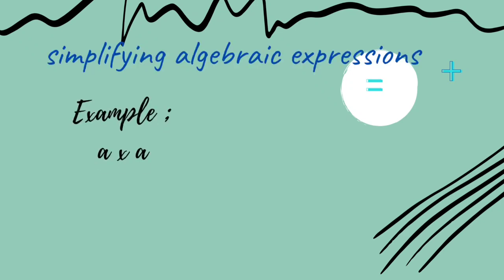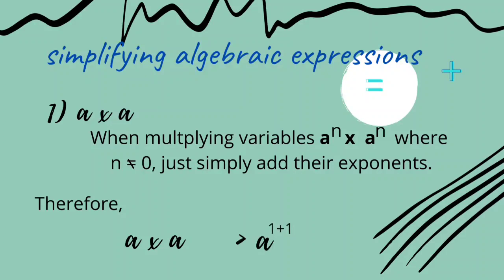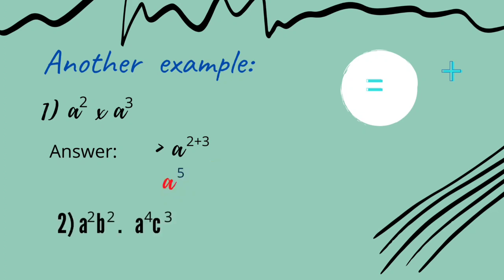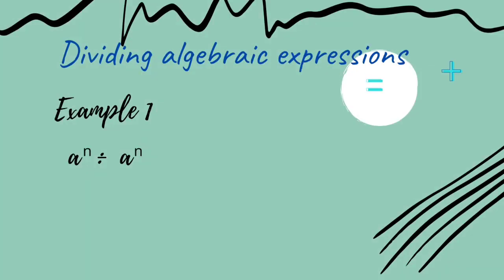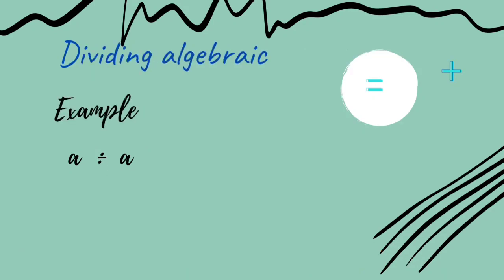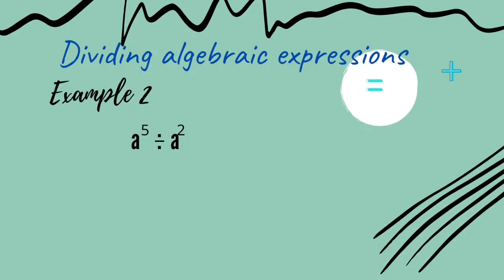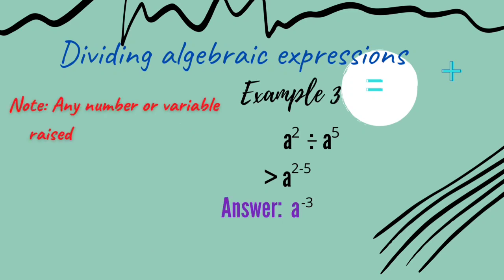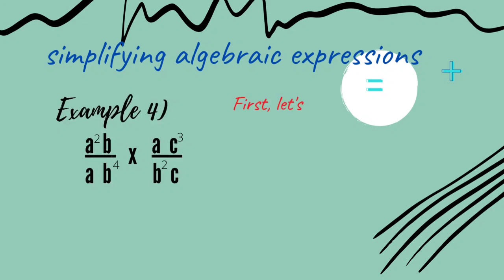Algebra #2:Multiplying and dividing algebraic expressions.Finding the value of x. #2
Basic algebra equations value of x . How to multiply and divide monomials. #